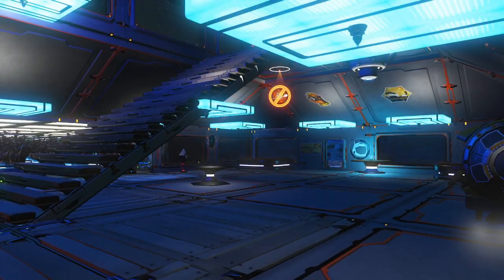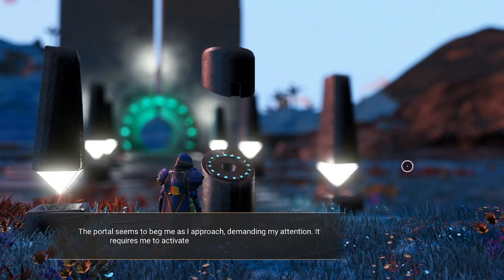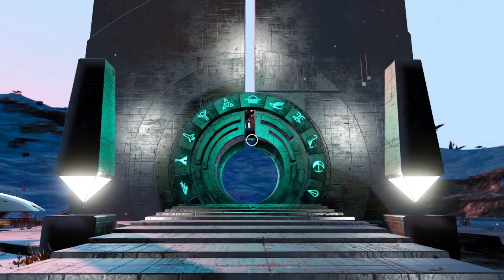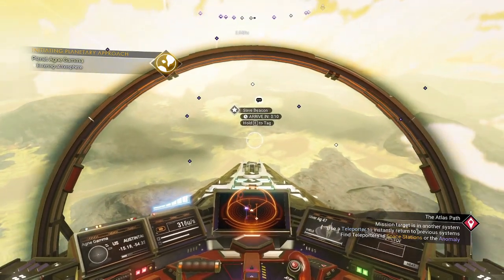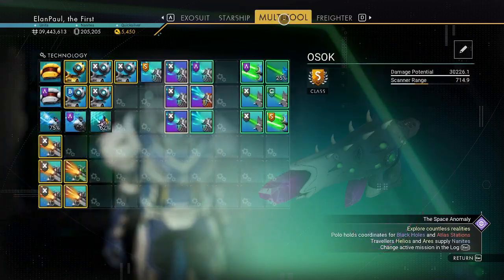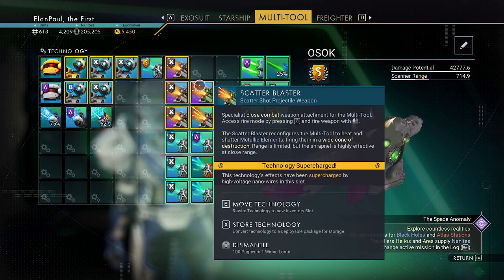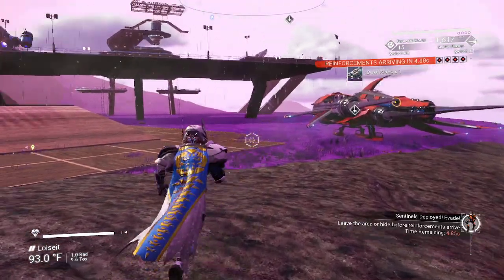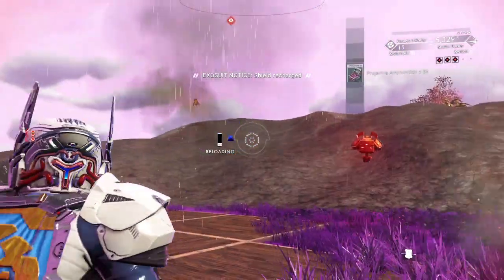NMS-Ultimate Multitool- Ready for 42,000 Damage?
Hi all!  So I did a video not so long ago about 90,000 nanites an hour and mentioned "having the right tool".  Well, here it is!  Complete with coordinates to find it yourself! Enjoy!
(I also tried some new video features and played with the resolution.  Let me know what you think. Thx!)

EDIT: I want to update you that the original founder of this weapon was Austintacious, which I failed to mention in the video, simply because I could not recall the name at the time I made the video.  I have been reminded in several comments about this, and wanted to make sure credit is given to our most worthy fellow Traveller!  Thank you for the correction, everyone!